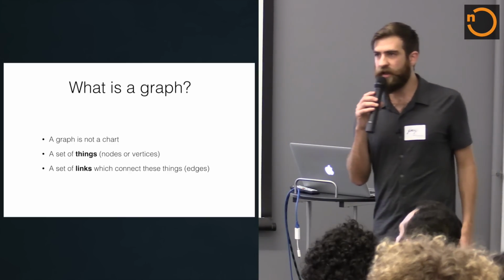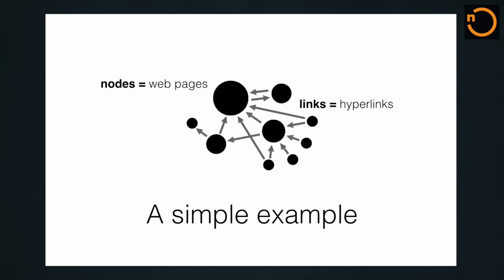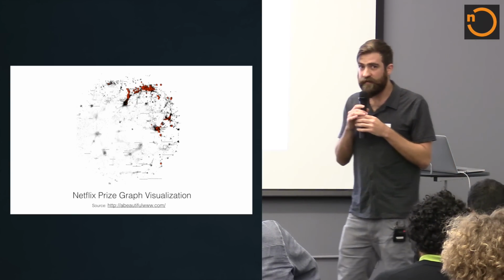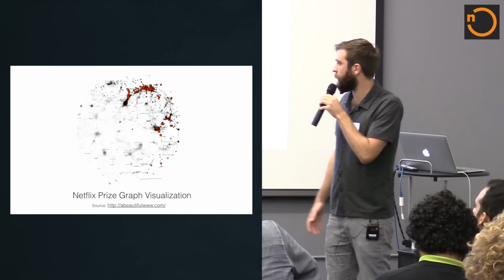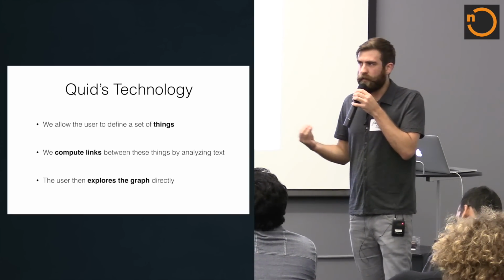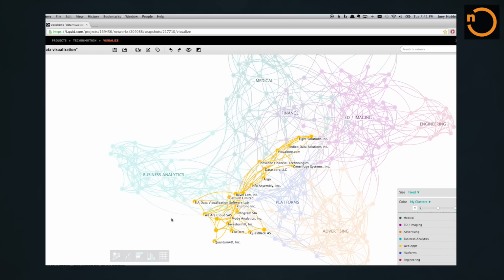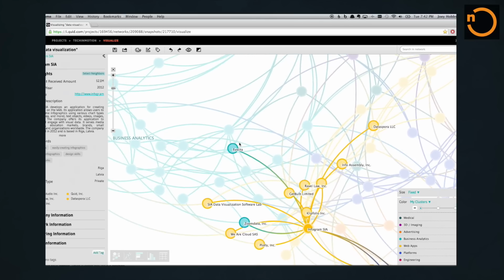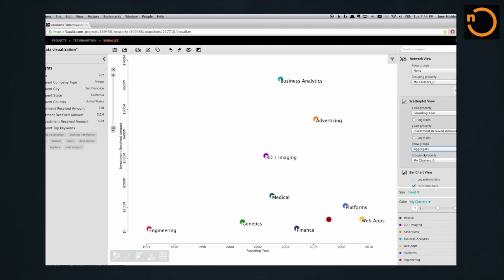Giving the Power of the Graph to the User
Joey Hobbs is the Lead UI Developer at Quid. In this talk, he discusses the technological advancements his company has made within graph theory. He gives an overview of graphs, introduces you to the language and concepts used to describe them, what Quid brings to the table, and ends with a demo of their product.